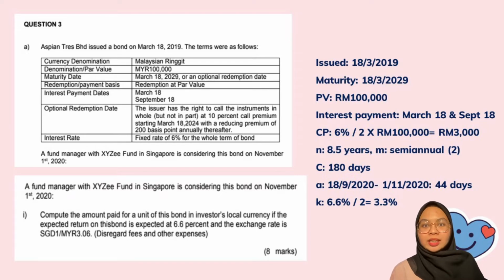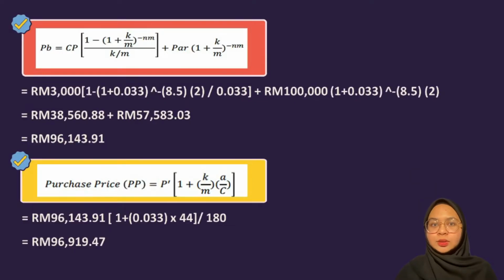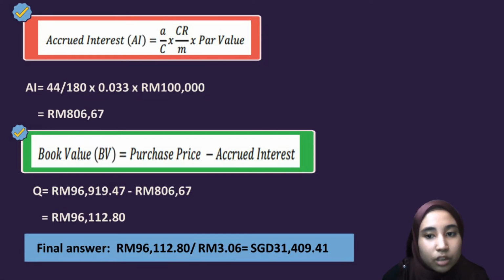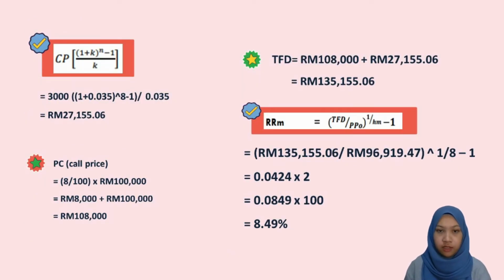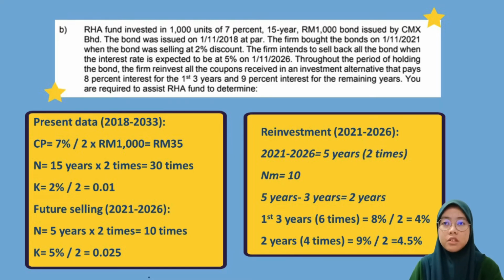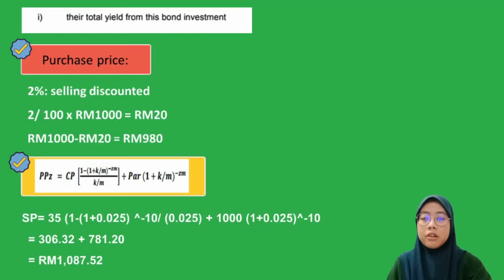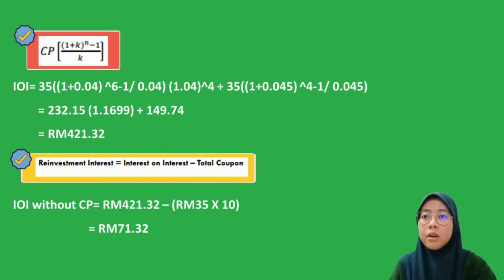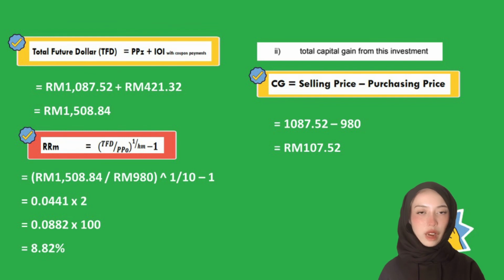FIN376 CASE STUDY QUESTION 3